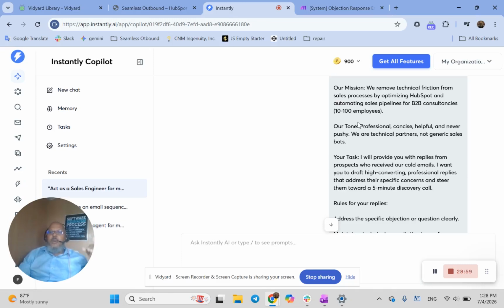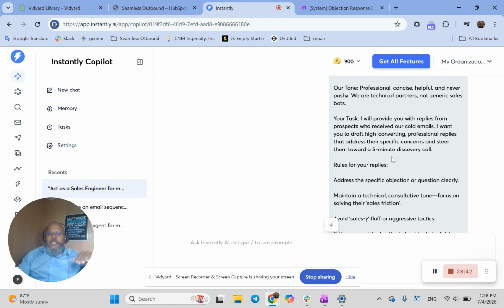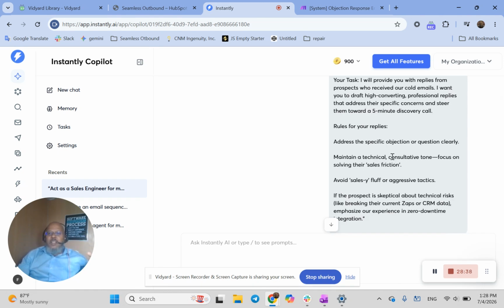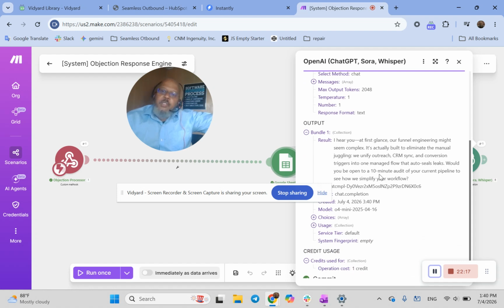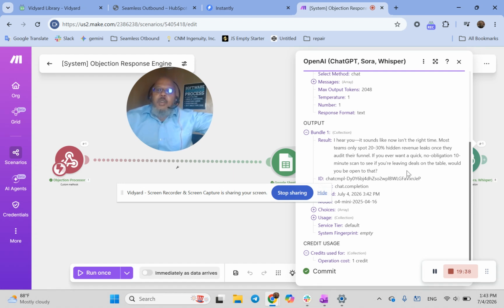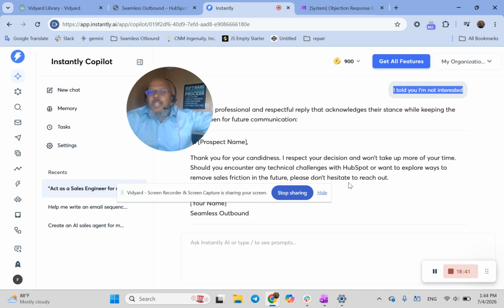Instantly/Copilot AI & Your Low HubSpot Email Reply Rate: How Off-the-Shelf AI Slows Your Responses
Stop letting technical friction leak revenue from your sales pipeline.
At Seamless Outbound, we don't just sell software; we engineer custom sales architectures that remove manual bottlenecks in HubSpot and CRM workflows. In this video, we break down how we solved off-the-shelf AI issues to create a more efficient, high-velocity sales process.